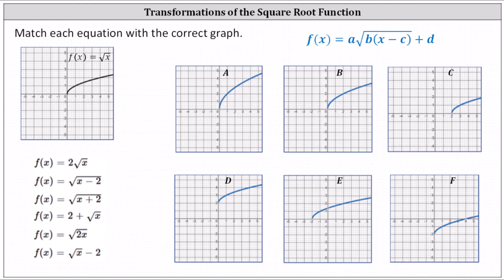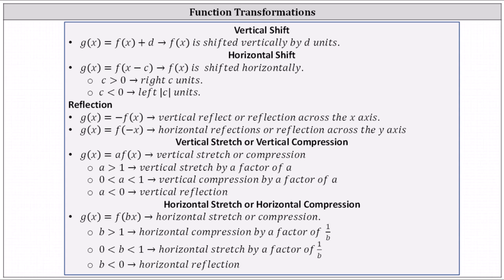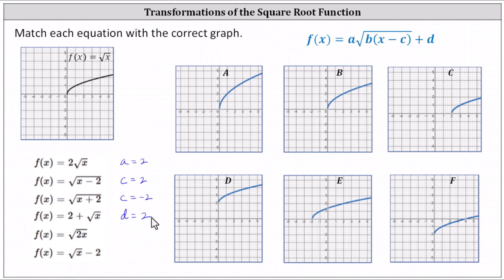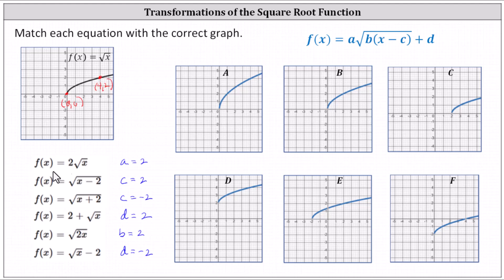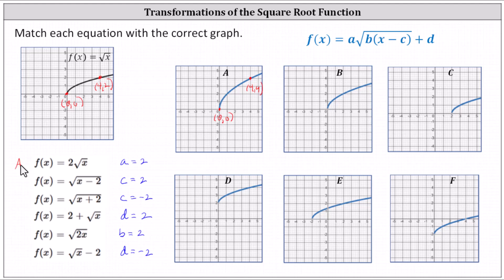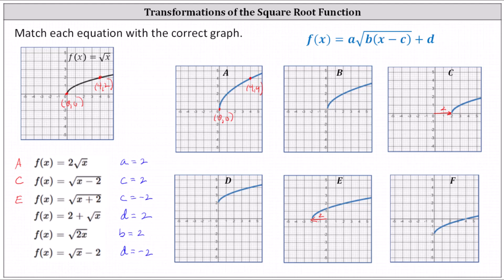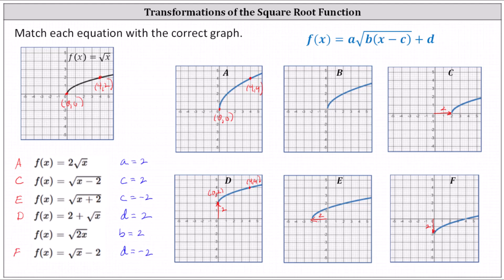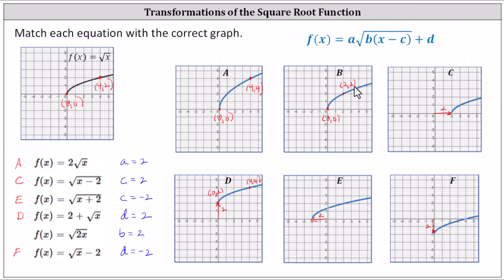Transformations of the Square Root Function: Matching Functions to Graphs (Basic)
This video explains how to determine the correct graph for a square root function that is a transformation of the basic square root function.